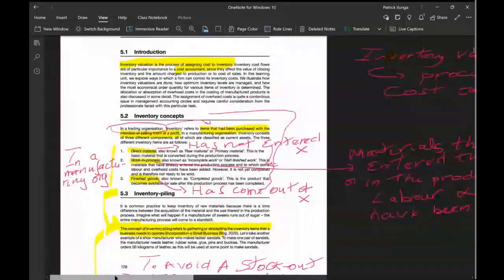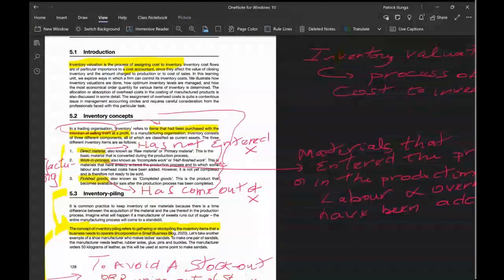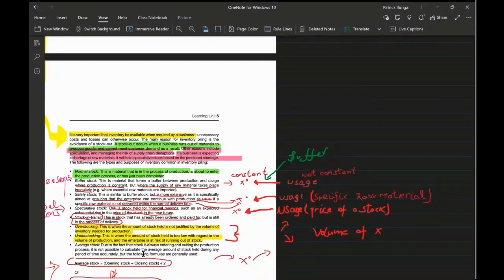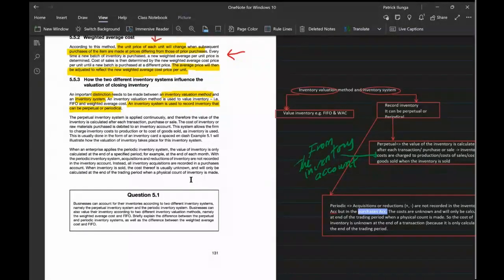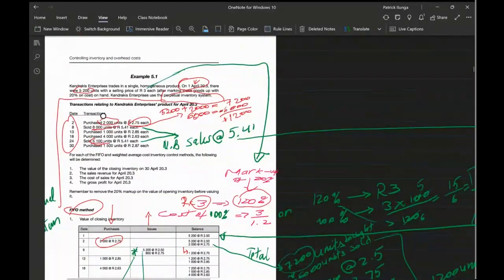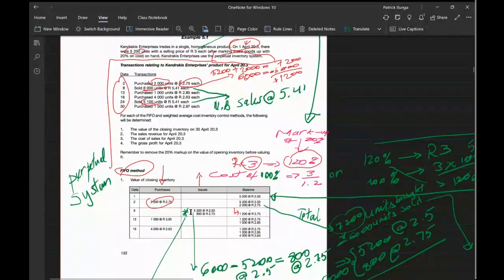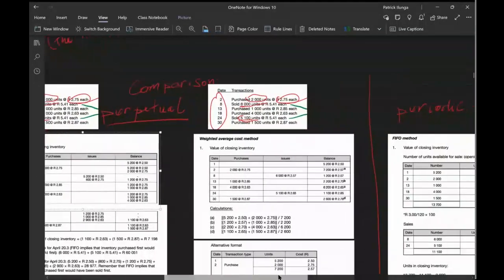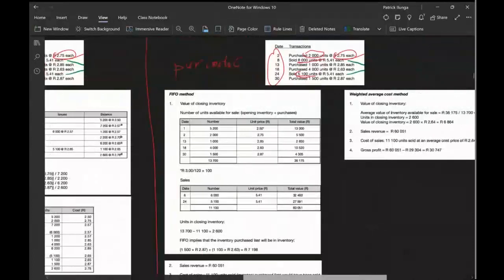LU5 Lecture Part 1